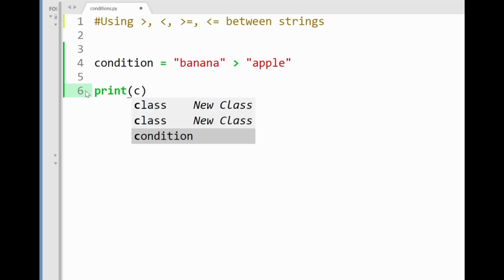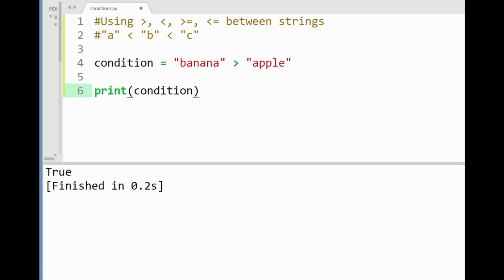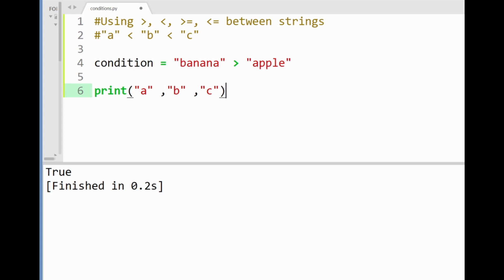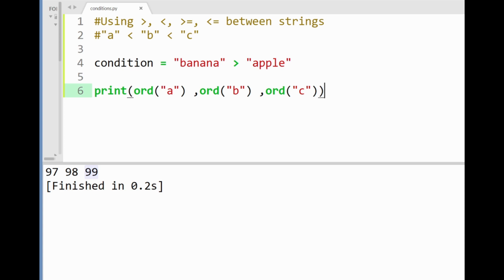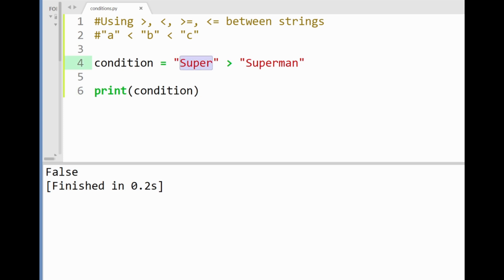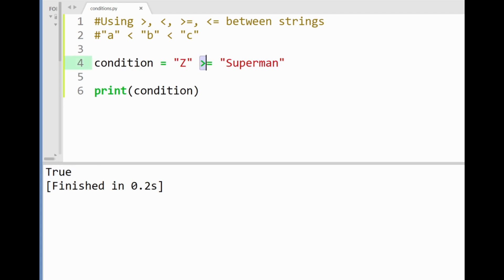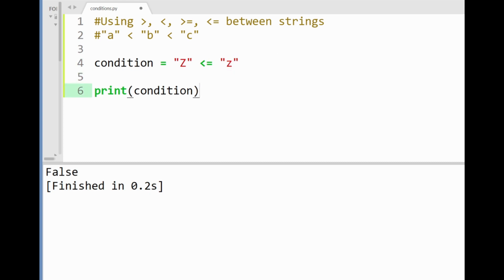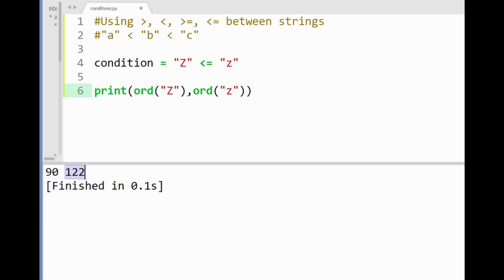String Comparisons - Greater/Less-than | Python Tutorial #4.5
Python String Comparisons with the Greater-than and Less-than symbols.

Asalamualaikum guys, in this short tutorial I discuss on comparing strings with the greater-than and less-than signs. Comparison operators are used to compare many data-types to each other, however different data-types are compared in different ways, as you'll see for the case of strings in this video. Hope you have a good one!

~ Timestamps ~
00:00:00 - Intro
00:00:27 - String greater than a String
00:01:37 - Ordinal function for Strings
00:02:23 - Last Comparison Check
00:03:21 - Or-equal-to Signs
00:04:05 - Comparing Lower and Upper case
00:04:59 - Outro.

=== Sublime Text short-cuts ===
* Running the script - "ctrl" + "B"
* Increase font-size - "ctrl" + "+"
* decrease font-size - "ctrl" + "-"

🎥 Equipment:
Mic App (phone) - BandLab